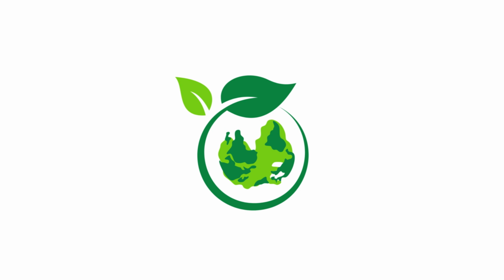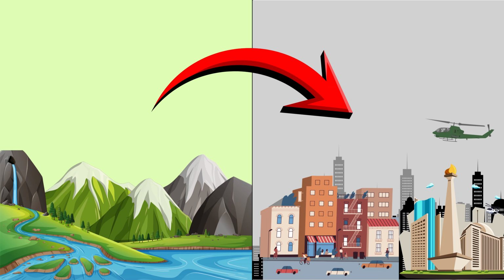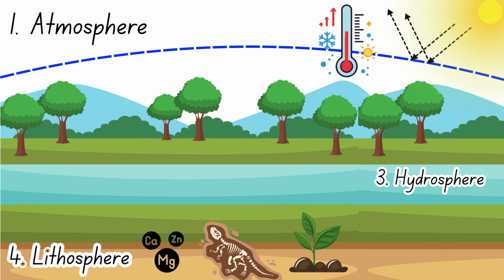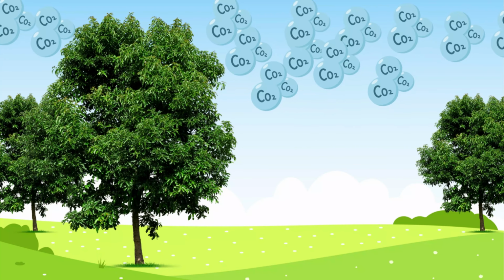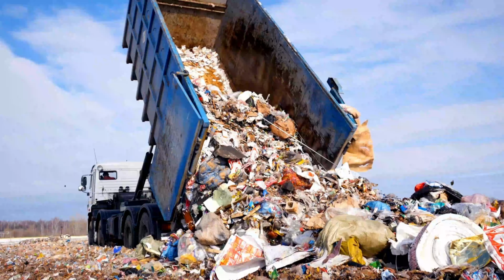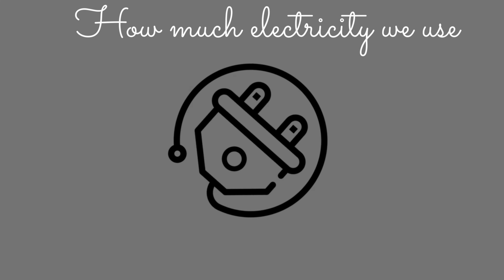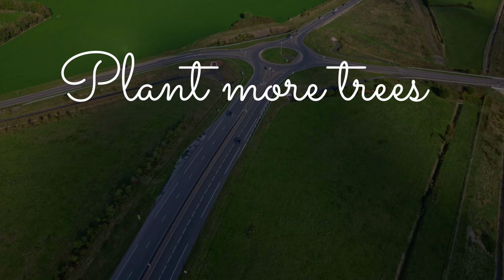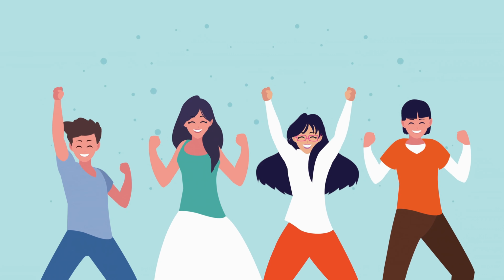What is Climate change? Reasons responsible for climate chnage|| BioScholar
What is Climate Change?
Climate change refers to the long-term alteration of Earth’s climate patterns, especially a rise in global temperatures due to increasing levels of greenhouse gases in the atmosphere. It’s not just about hotter days — it includes changes in rainfall patterns, melting glaciers, rising sea levels, more frequent droughts, stronger storms, and shifts in ecosystems.

Causes of Climate Change:
Greenhouse Gas Emissions: The biggest reason is the excessive release of gases like carbon dioxide (CO₂), methane (CH₄), and nitrous oxide (N₂O) from burning fossil fuels (coal, oil, natural gas) for electricity, transportation, and industry.

Deforestation: Cutting down trees reduces the Earth’s ability to absorb CO₂, leading to an increase in atmospheric carbon.

Industrial Activities: Factories emit large quantities of pollutants and heat-trapping gases, contributing to the greenhouse effect.

Agricultural Practices: Livestock produce methane, while fertilizers release nitrous oxide, both potent greenhouse gases.

Urbanization: Rapid urban growth increases energy demand, vehicle emissions, and waste production, all of which intensify climate change.

Overuse of Natural Resources: Excessive mining, oil extraction, and consumption of water and land disrupt the natural balance of ecosystems.

In short:
Climate change is the global rise in temperature and weather pattern disruption mainly caused by human activities such as burning fossil fuels, deforestation, and industrial pollution. If left unchecked, it can lead to severe environmental, economic, and health impacts worldwide.

Thanks.